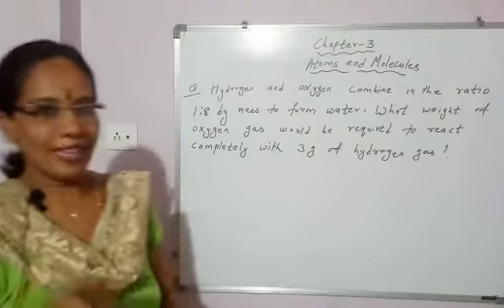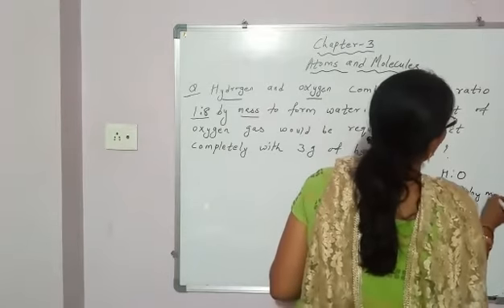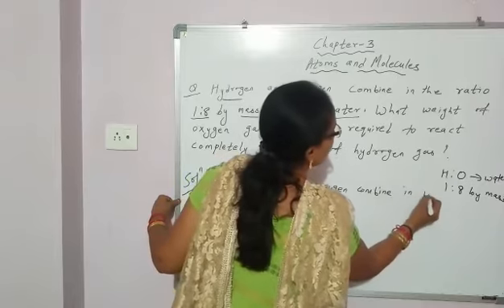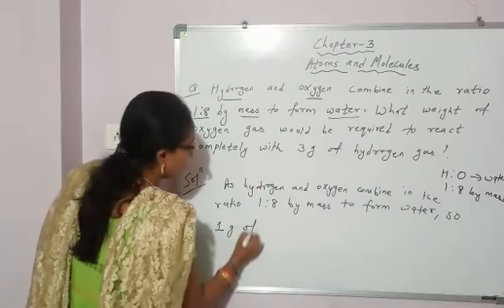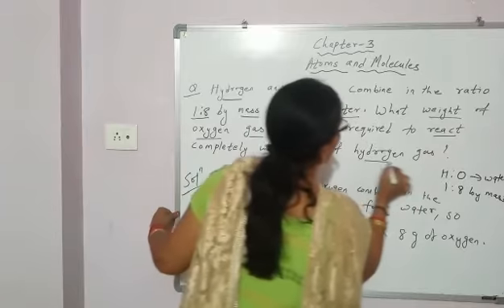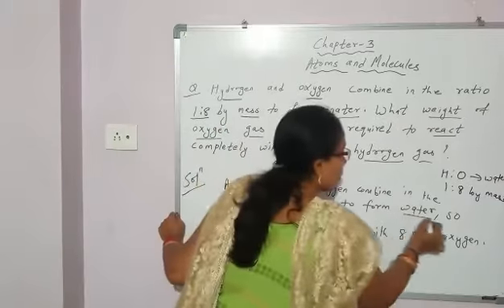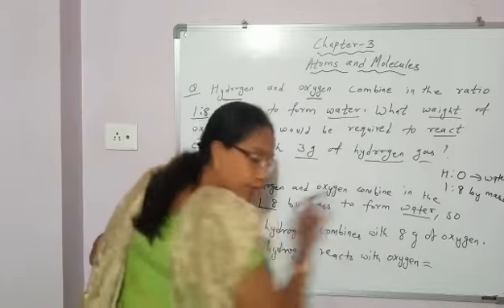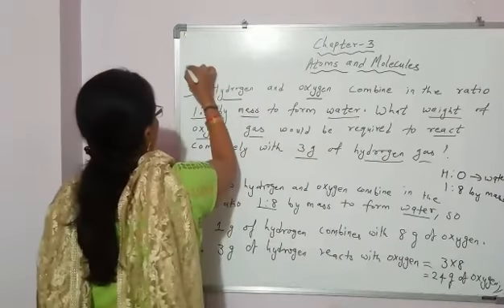Video 7 (Day 2) Class IX Numerical based on law of constant proportion